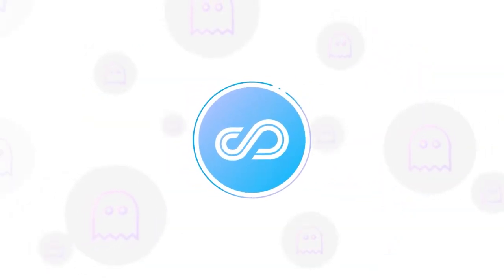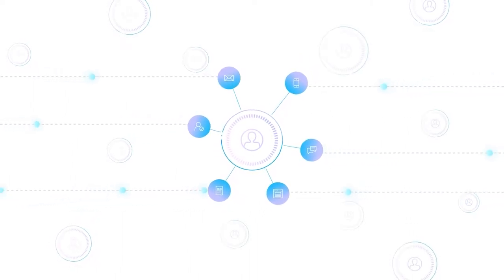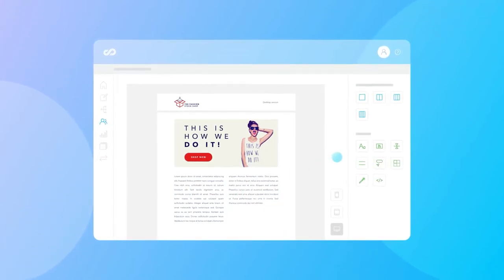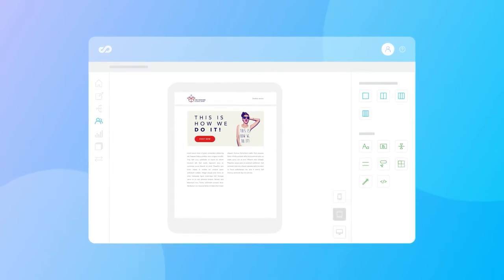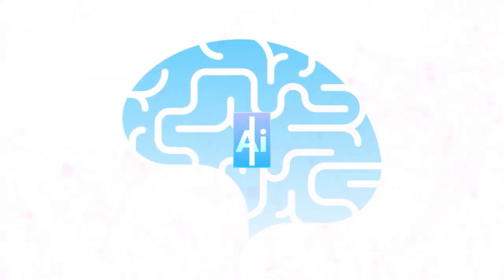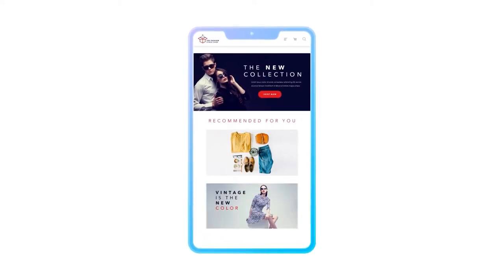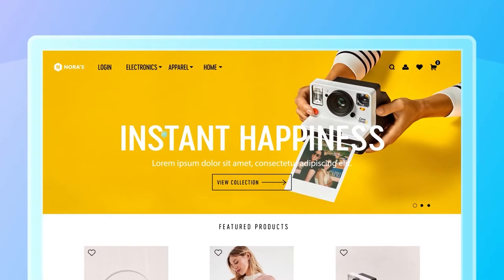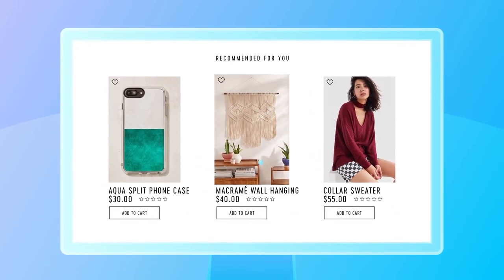Selligent EMEA HQ at E-Commerce Strategies 2020, Swedem (Spotlight)